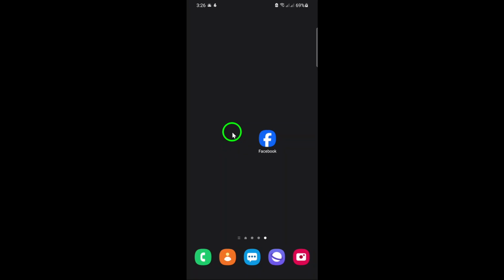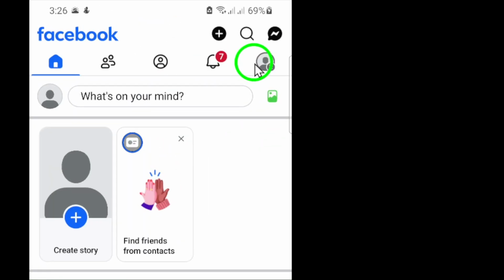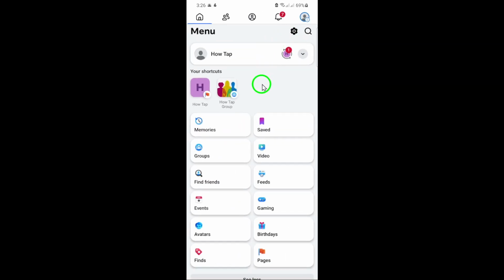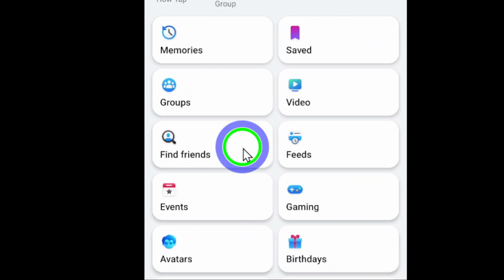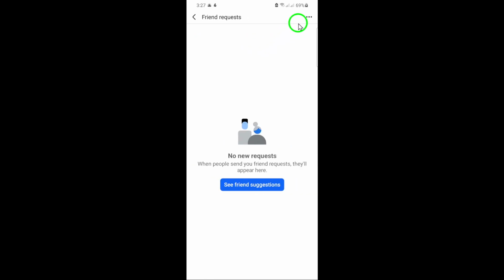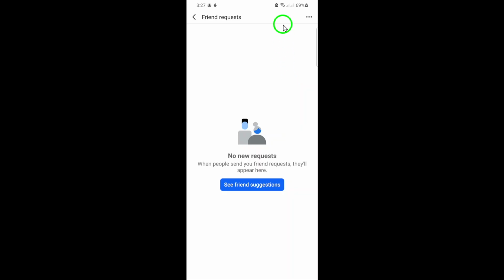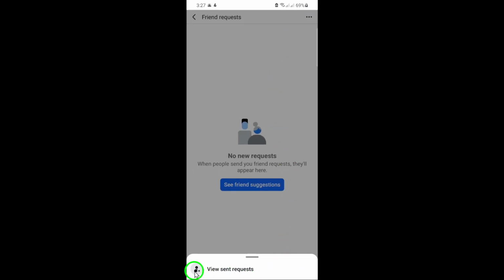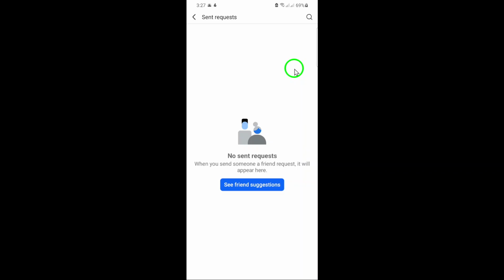How To View Sent Friend Request On Facebook (Updated)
Learn how to view sent friend requests on Facebook with this easy-to-follow guide. This tutorial will walk you through the simple steps to check and manage your pending friend requests on Facebook, helping you stay organized and connected with friends.

Here are the steps to view sent friend requests on Facebook:

1. Open the Facebook app

2. Tap on the three horizontal lines (menu) in the top right corner

3. Tap Friends

4. Tap See all at the top

5. Tap on the three dots and select View sent requests

Timeline:
00:00 Start
00:12 How to do it
01:05 End